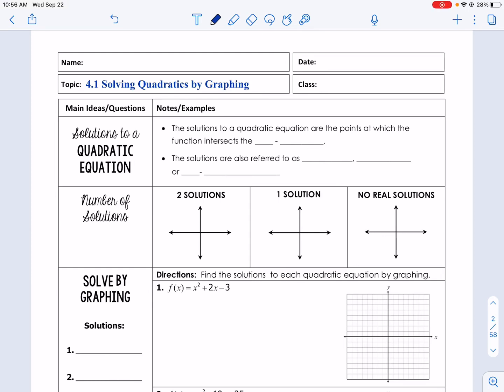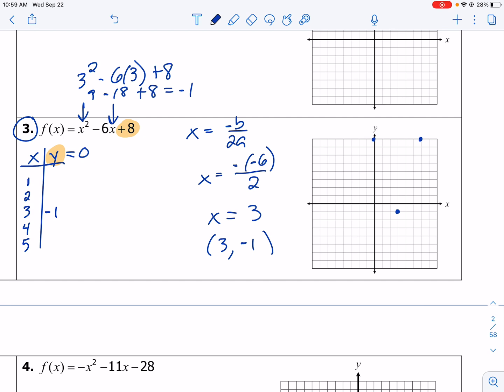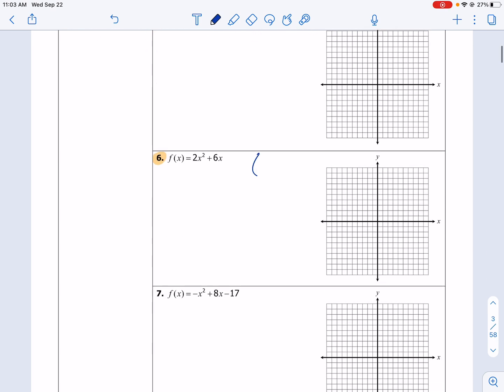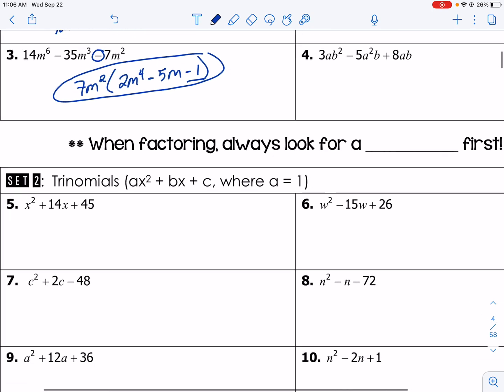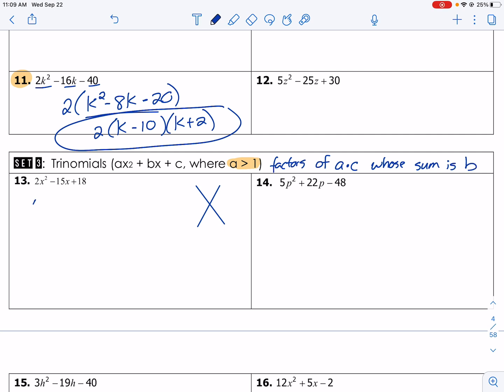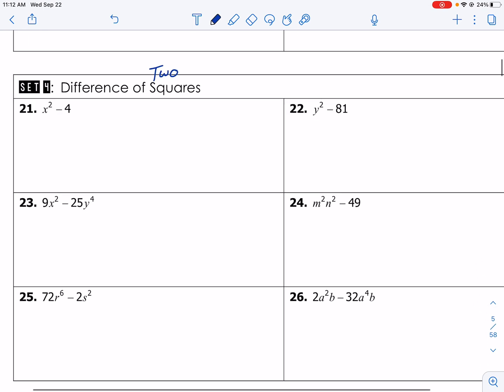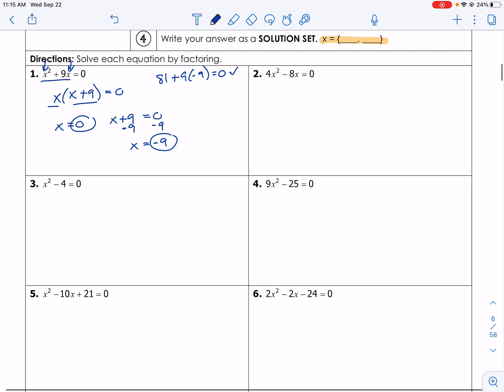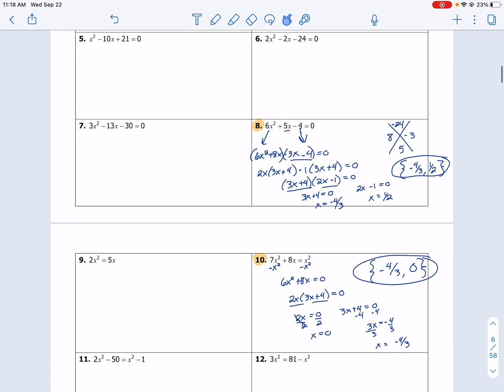4.1 Solving Quadratics by Graphing and Factoring